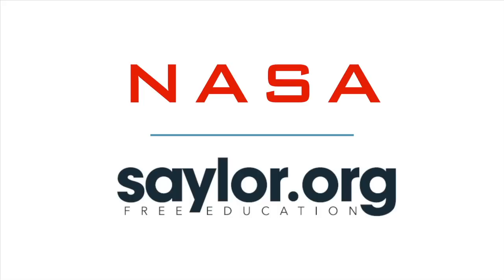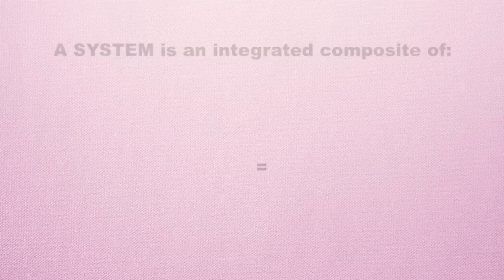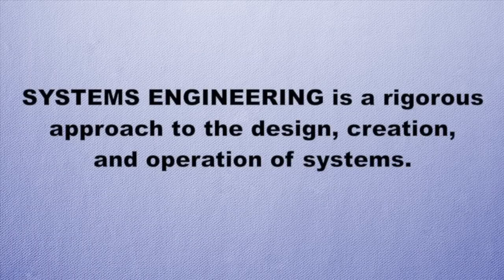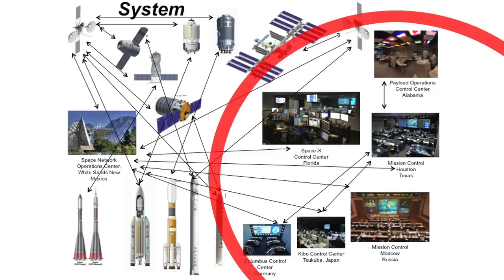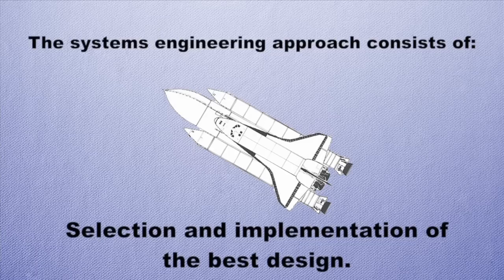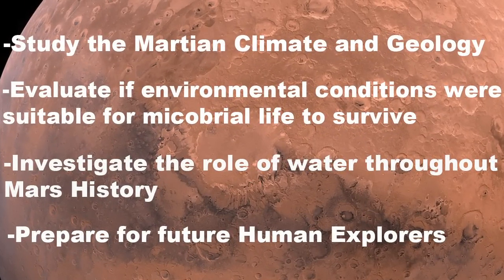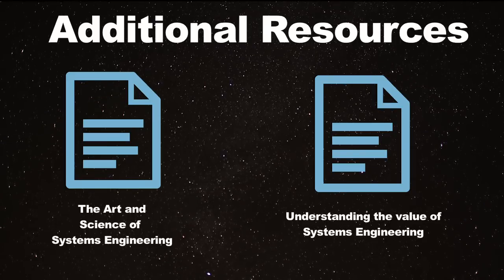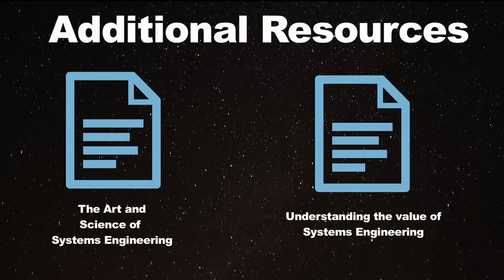Common Definitions of Systems Engineering- Space Systems Engineering 101 w/ NASA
Take the full SSE101: Survey of Systems Engineering - Part 1 course on Saylor.org